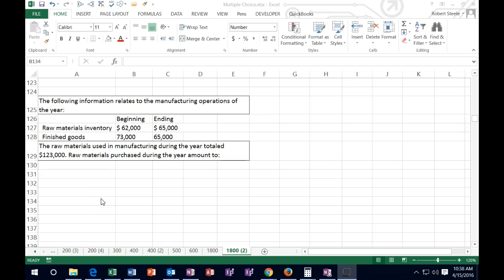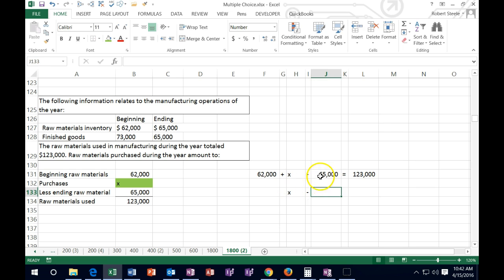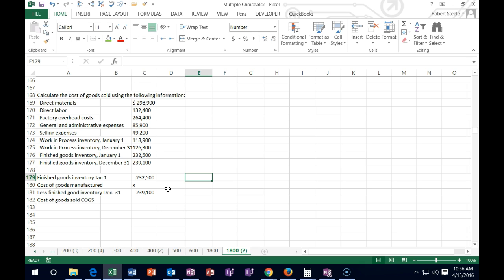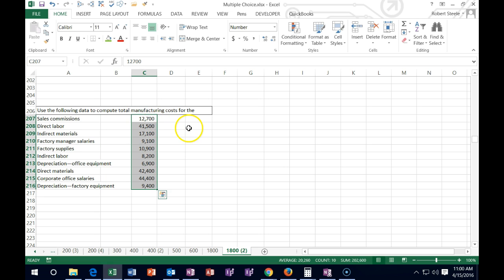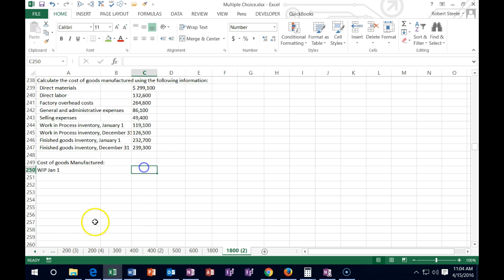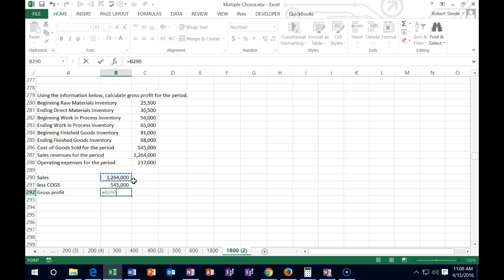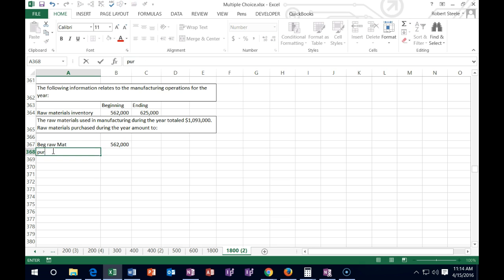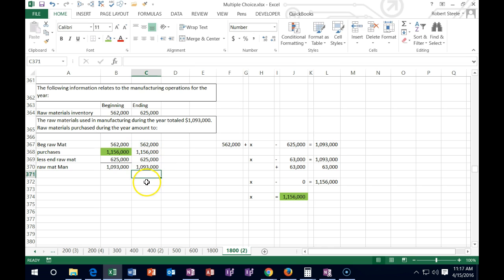1800 Test questions Part 1 – Managerial Accounting Concepts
Resources
CPA Exam and other accounting test preparation is best done by working problems that will be similar to the test format. Many standardized exams are formatted to have many multiple choice and short answer problems. These can be difficult because they often limit information and force us to back into numbers in ways that may not be typical for longer problems. These test format question need to be practiced.